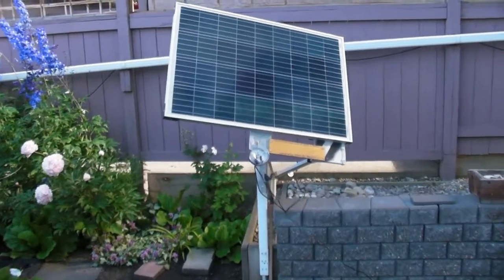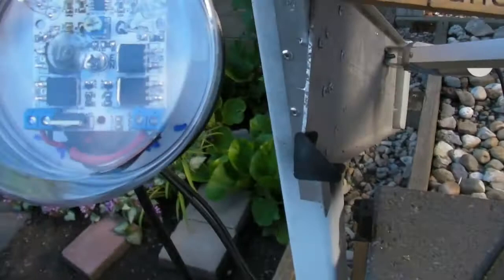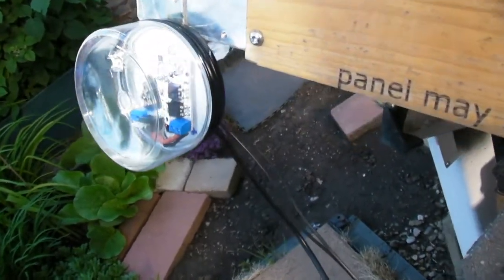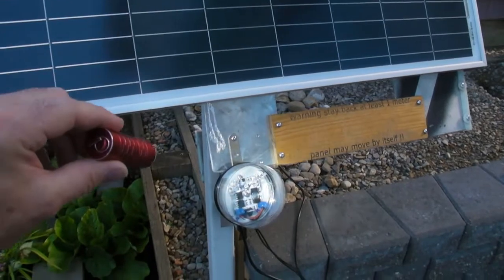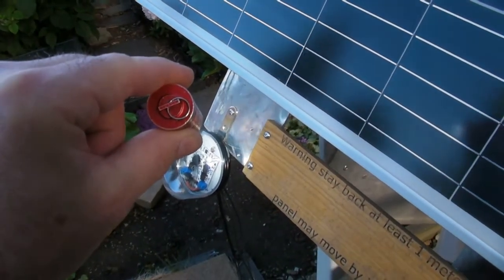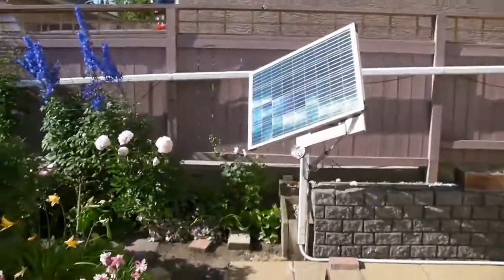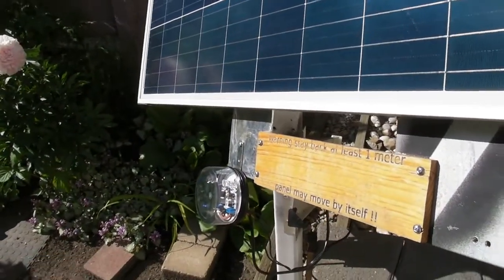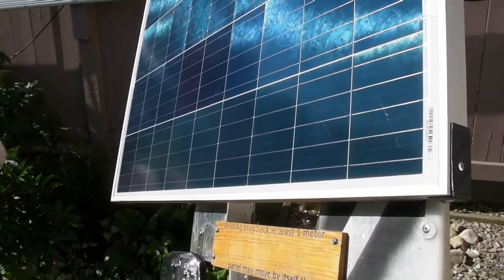single axis solar panel control by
demo of single axis solar tracking circuit with linear actuator and one 100 watt solar panel
on how to buy etc.